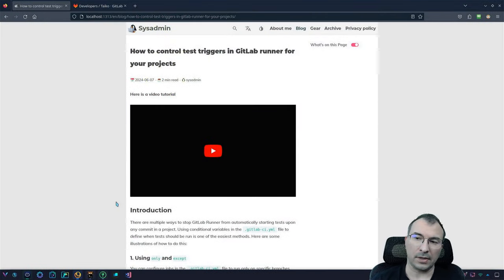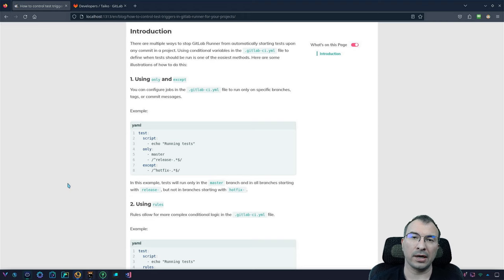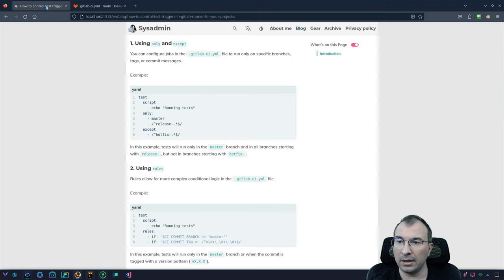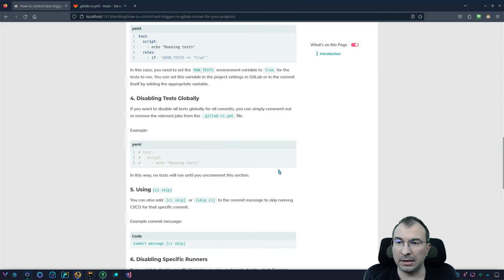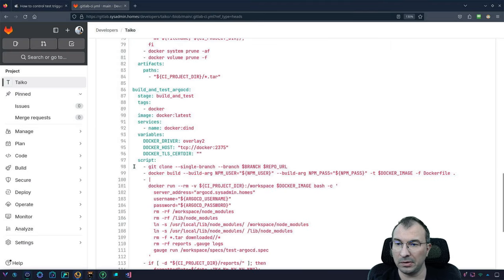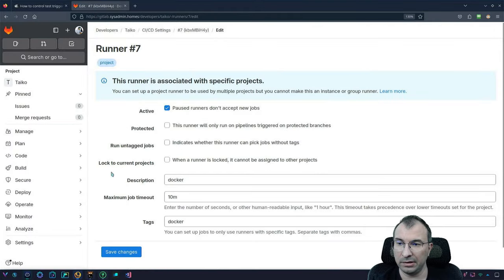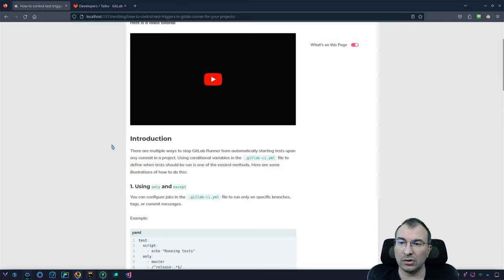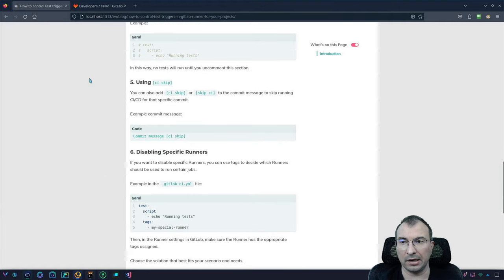How to control test triggers in GitLab for your projects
Wants more?